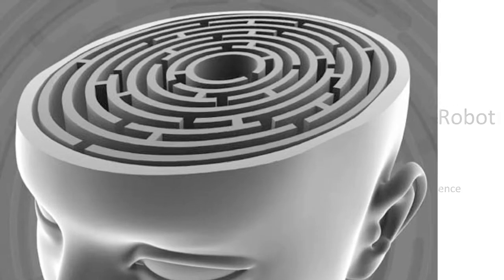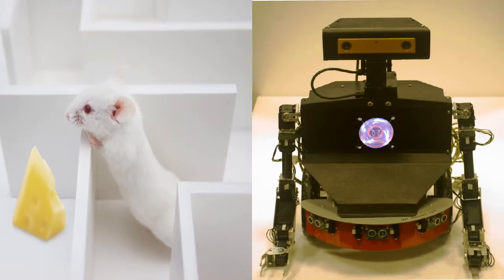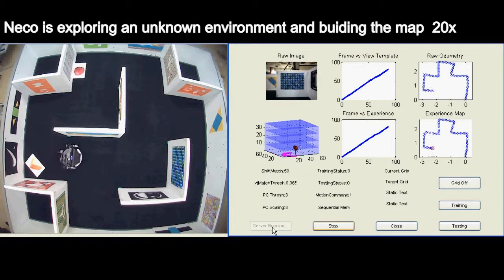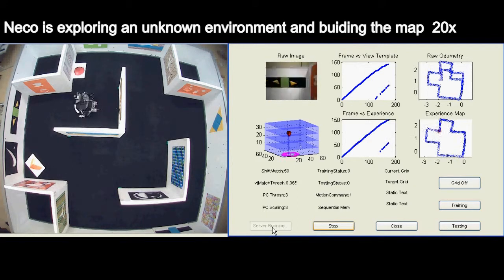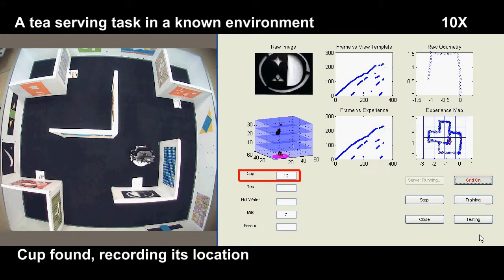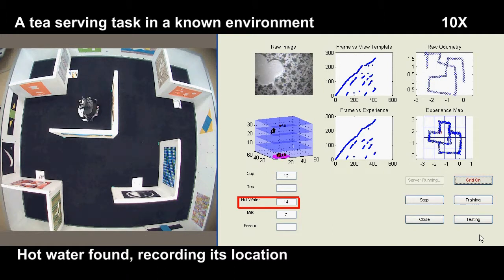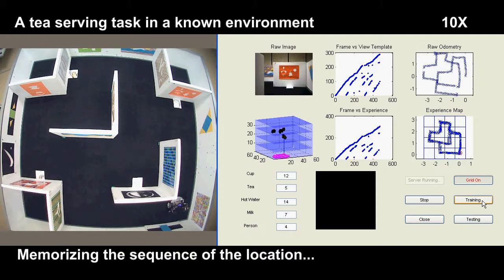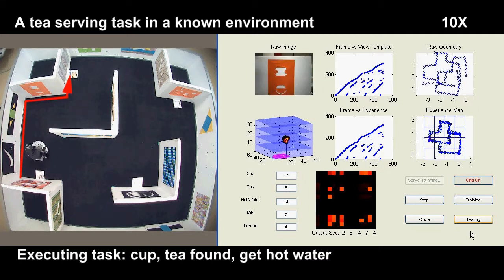Cognitive spatial navigation